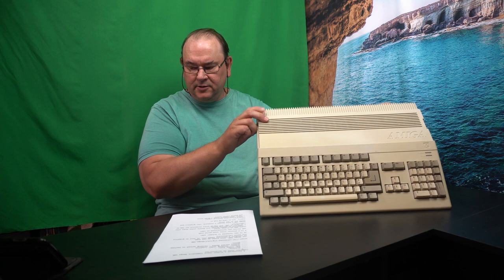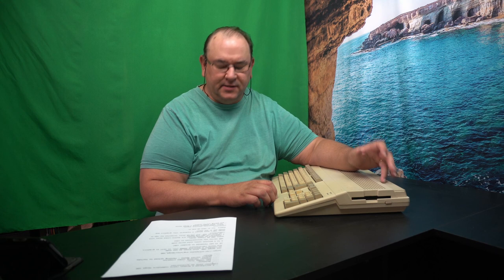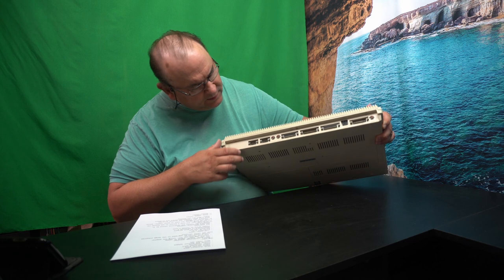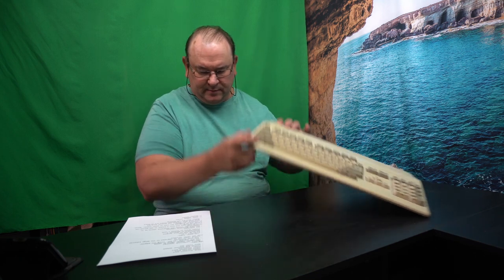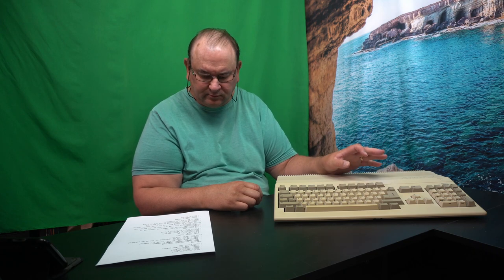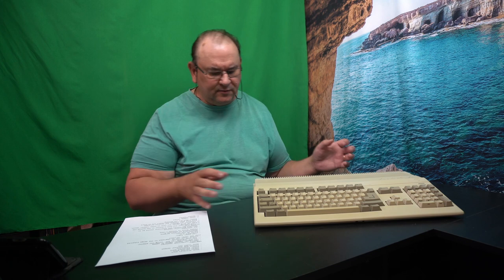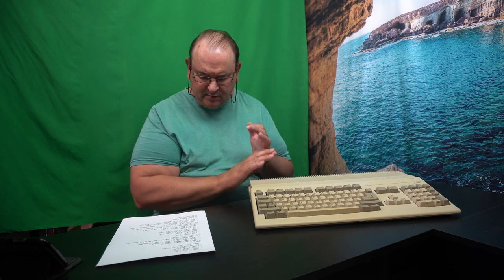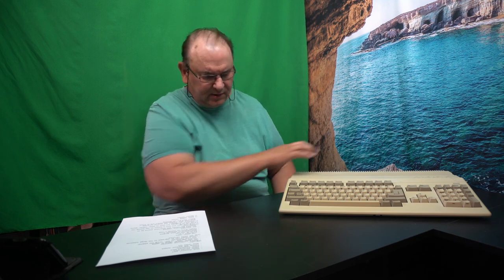I purchased a broken retro Commodore Amiga 500 computer with no accessories